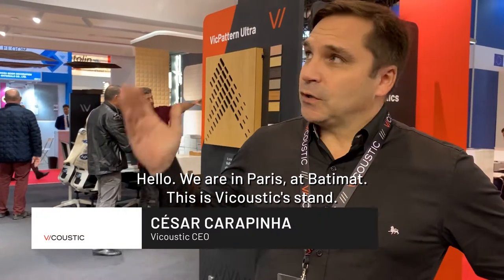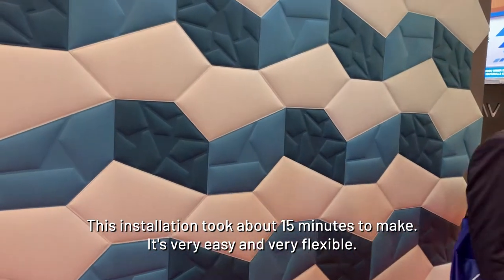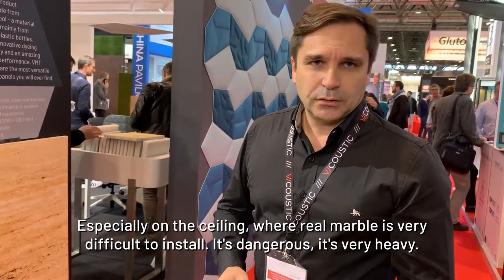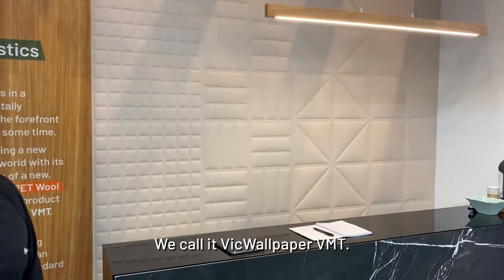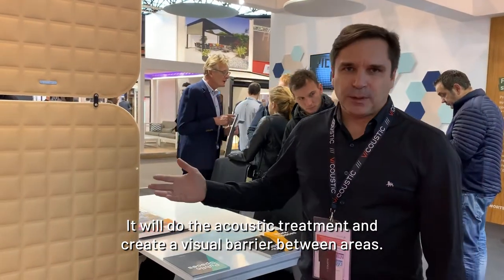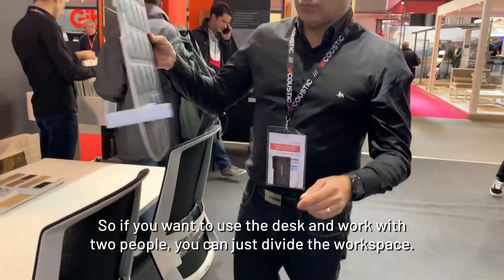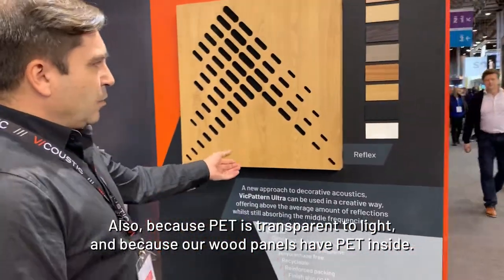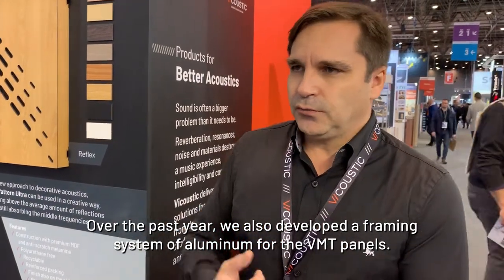Acoustics for Public Spaces at Batimat: VMT, GEN_VMT and VicOffice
Presentation of the latest releases at Batimat Paris 2019 for Public Spaces like Restaurants, Schools, Auditoriums, and Workplaces or Offices, like Meeting Rooms and Call Centers. César Carapinha, Vicoustic's CEO, shows the VMT line of absorbers for wall covering, the world premiere of the GEN_VMT, Generative Collection, produced by award-wining designers, and the VicOffice solution, all made with VicPET Wool, mainly produced with recycled plastic. Learn more by watching the full video.